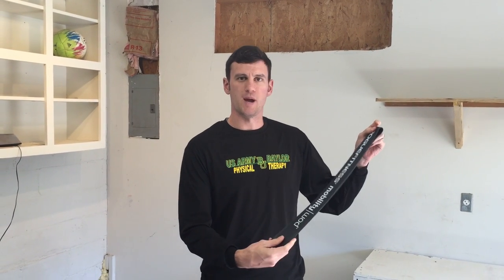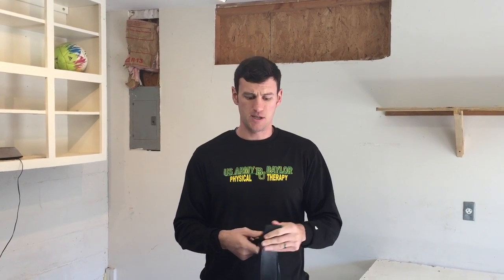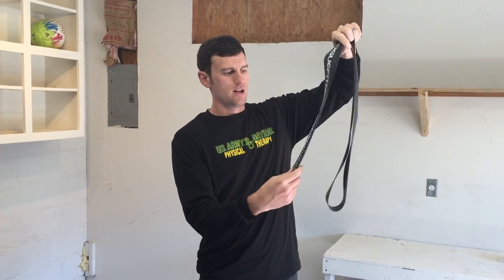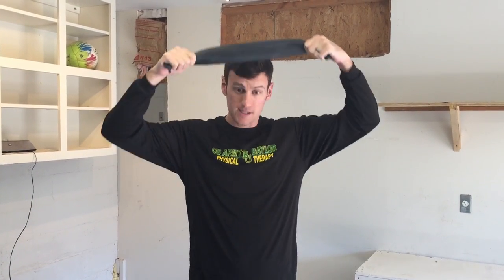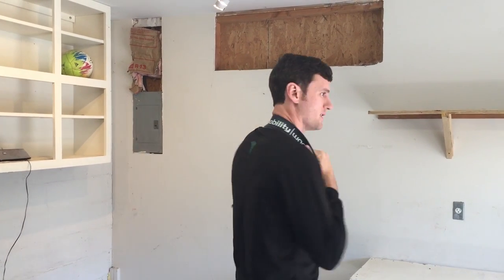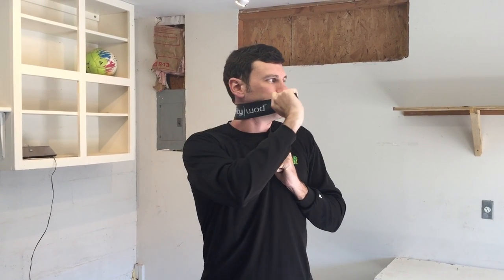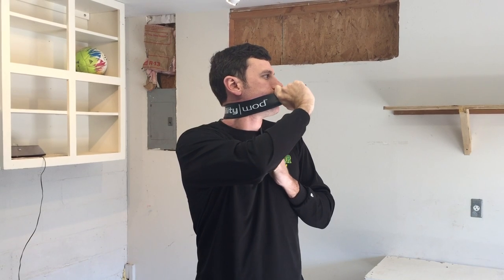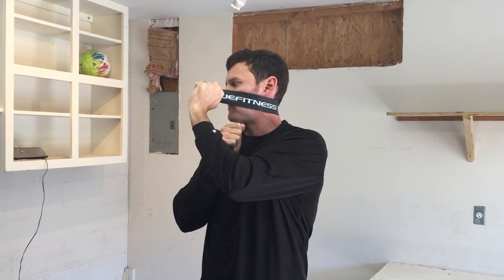Treating Neck Pain Part 3, How To Use The Voodoo Band On The Neck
Try these simple neck pain treatment techniques for quick relief of pain and improvement of range of motion.